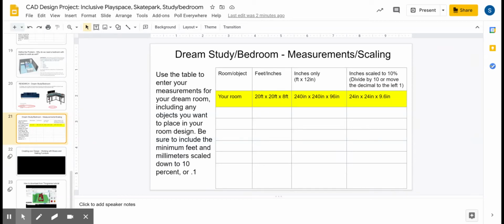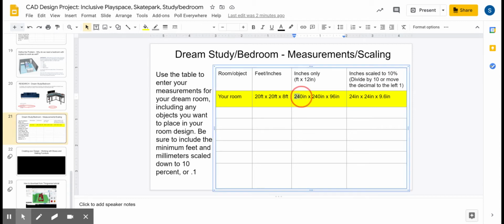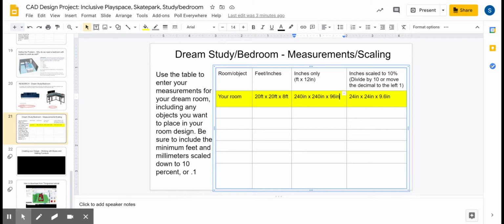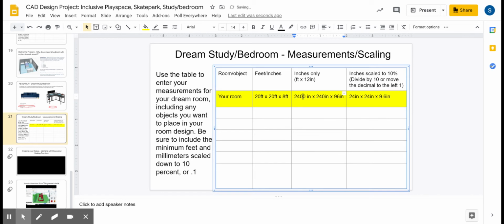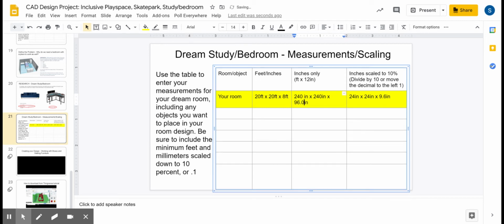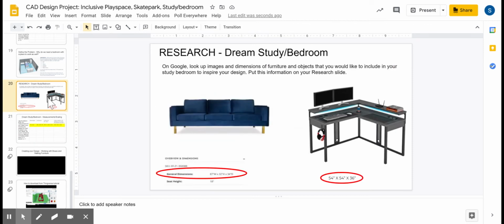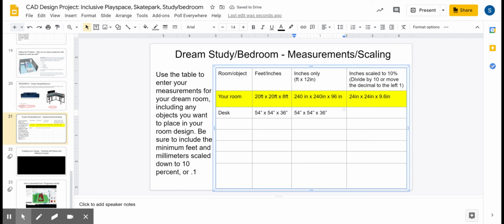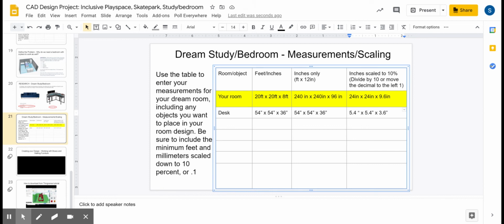Scaling down measurements for a CAD project